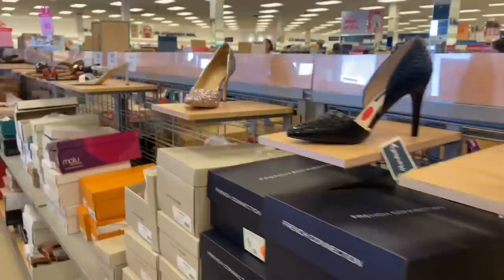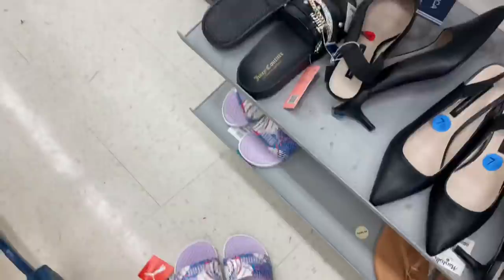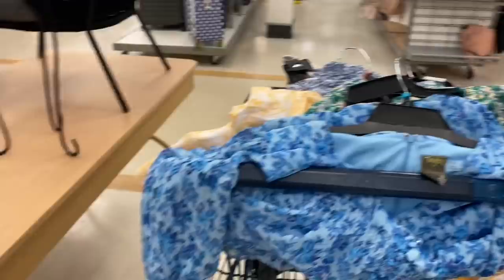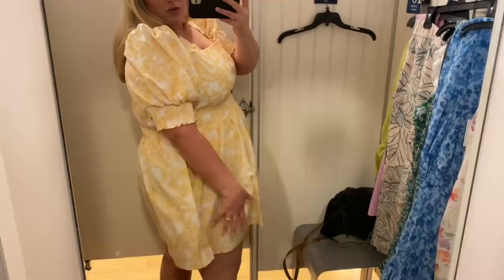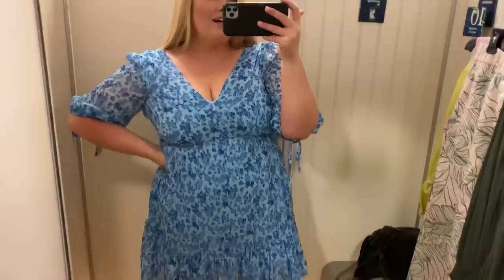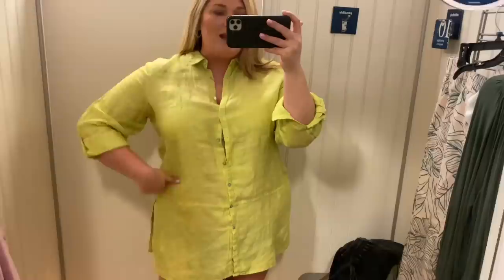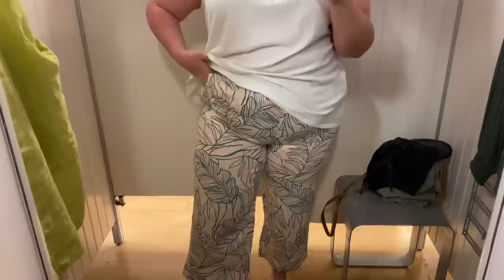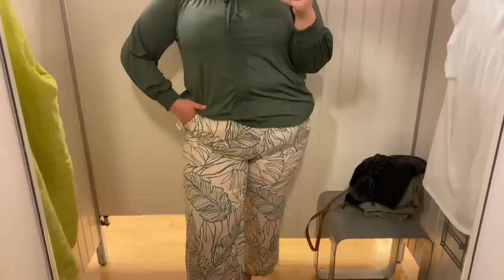MARSHALLS PLUS SIZE SHOPPING + TRY-ON!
Hey y’all! Welcome to another video :) I recently asked if y’all would like to see me bargain shop at places like Ross, Marshalls and TJMaxx… y’all said yes so here we are! Today we’re going inside Marshalls.

So turns out Marshalls does have quite a bit online. I’ll link what I can!

*Tahari linen button up
*Blue floral dress

*BRTAREN will save you 10%

My measurements…
Bra/cup: 40DD
Bust: 50.5 inches
Waist: 43.75 inches
Hips: 54.5 inches
Height: 5’8”
Tops: 2X/3X (sometimes XXL)
Bottoms: 18W/20W